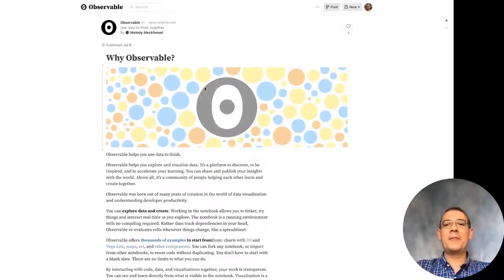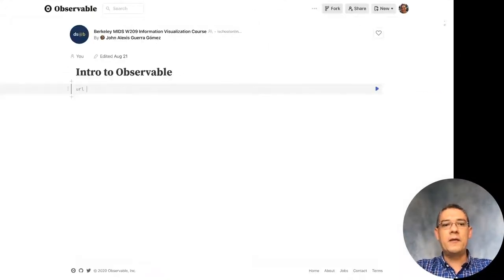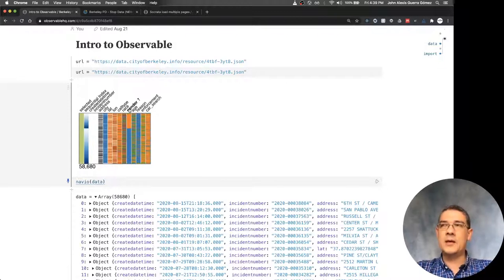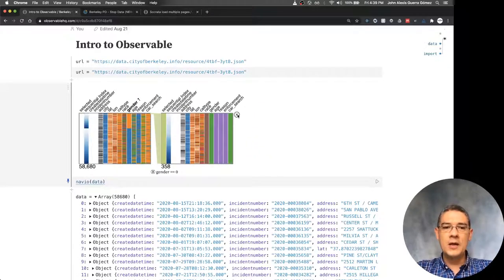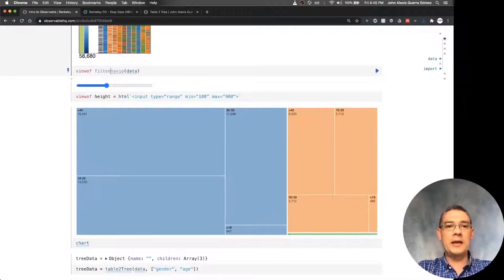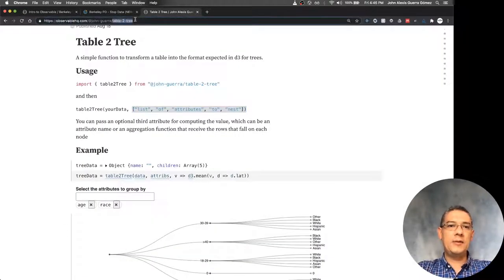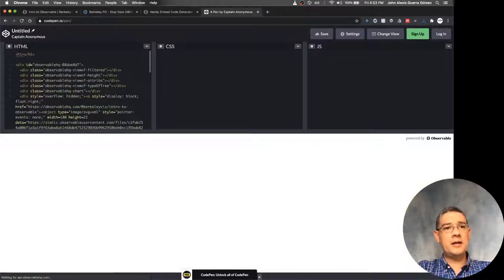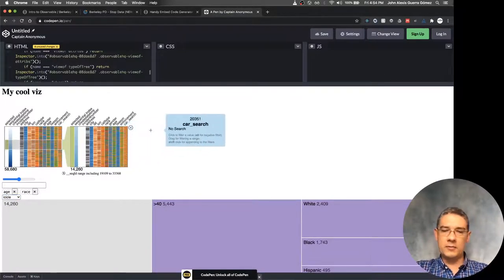W209 W1 2 ObservableHQ: From nothing to an interactive tree visualization in 20 mins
Observable is the best tool for creating interactive information visualizations for the web by far, or so I think. This video demonstrates what you can easily build with ObservableHQ leveraging D3, Vega-Lite and much more.
Part of the Berkeley Master in Data Science Infovis Course